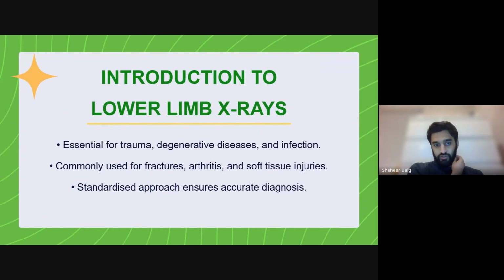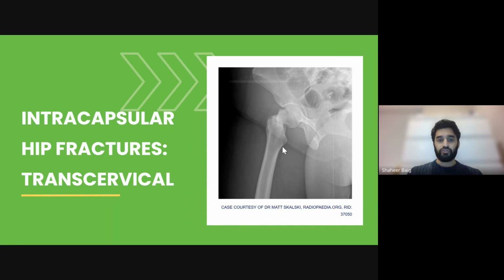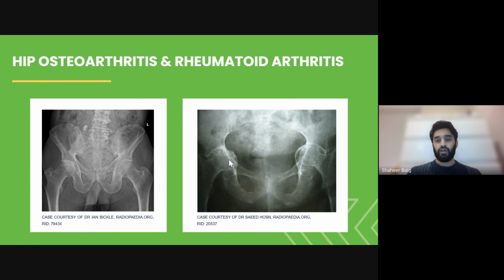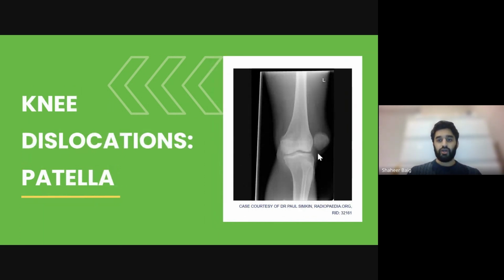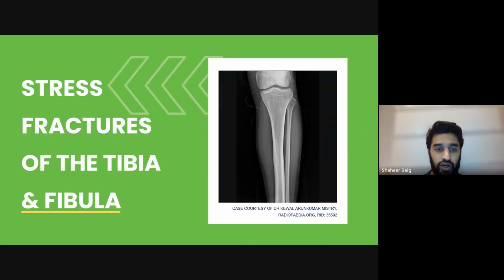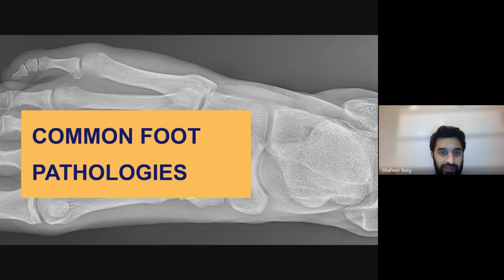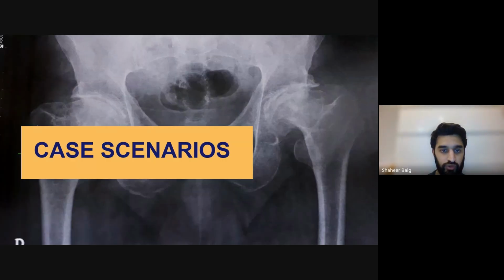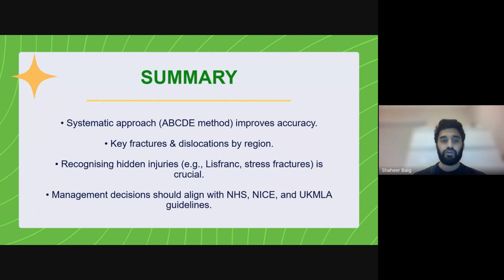SynapseUK - Lower Limb X-Rays - Interpretation & Pathology - Dr Shaheer Baig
Millions of x-rays are carried out per year and so it is vital that you are able to interpret and comment on any abnormalities.

So, that is where we come in! Dr Shaheer Baig talks us through how to approach lower limb x-rays!